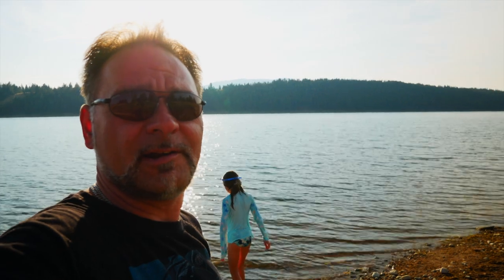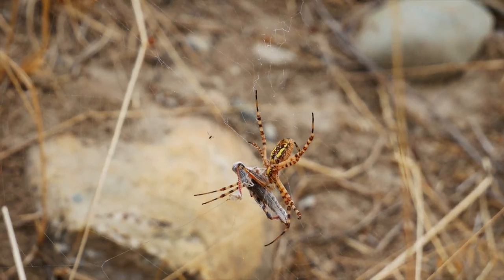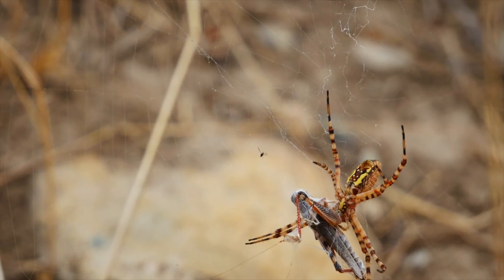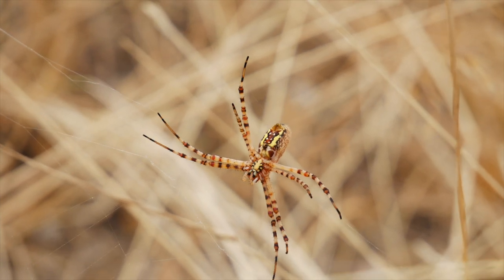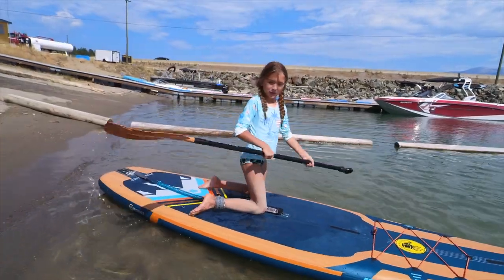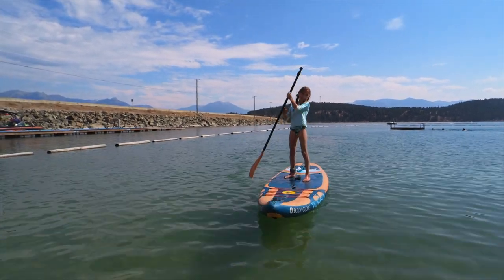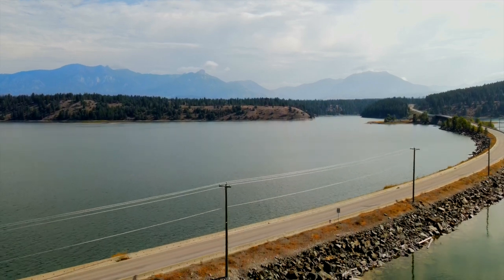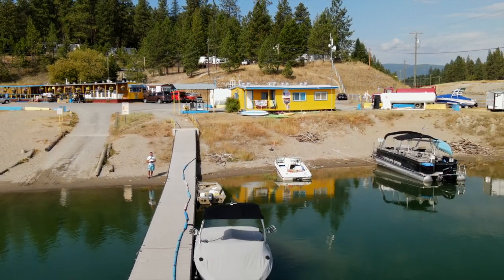Family Camping Trip To Kikomun Creek In British Columbia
Our last camping trip with old camper before we sold it.  We managed to book a reservation at this nice location on Lake Koocanusa at Kikomun creek.
We have spend four nights at this location and on second day we got hit with hail, but still managed to make the best time while there.
Lake Koocanusa is 30 minutes from Fernie and is popular for motorized boating and house boating and Surveyors Lake is non-motorized, both are great for swimming. Located in a dry sunny area of the province, this Park preserves an example of Interior Douglas fir and Ponderosa pine forest and grassland habitat. Paved roads within this family-oriented park are conducive to biking.
This camping spot is close to two other campsites, Ponderosa Campground and Surveyors Lake Campground.  You can walk to Surveyors Lake through beautiful forest trail to see the Red Painted Turtles habitat nice attraction for kids.   We didn't do that this time as we went there before.  You will have access to sandy beaches and playgrounds where kids will have loads of fun in warm beaches. If you own a boat there is a Marina with gas station, boat docks and convenience store and Ice cream. In the marina there is also a big public beach.  This lake is a perfect spot to take your paddleboard or kayaks.

Chapters:
0:00 Intro
1:00 First day at the lake
2:57 Spider eating a grasshopper
4:00 Paddleboarding
5:00 Drone Footage
9:05 Photos

My Camping Gear:
Camping towel similar to mine
MSR Hubba Hubba NX tent
Sleeping Pad Klymit
Camping chair Trekology
Pillow Inflatable
Warm weather sleeping bag similar to mine
Warm weather sleeping bag liner Sea to Summit
Sea To Summit cold weather sleeping bag liner
Hotcore cold weather sleeping bag
Motorcycle cover XX Large
Folding camping table Trekology
Camping stove MSR Whisperlite Universal
Kettle Sea to Summit
Cookware collapsible Sea to Summit
Super bright LED Headlamp
Wacaco Nanopresso coffee maker
Tire Compressor
Camping shovel